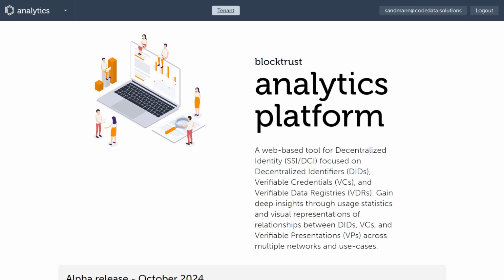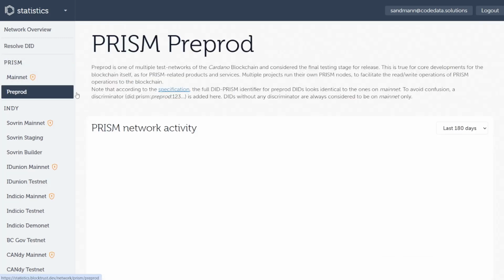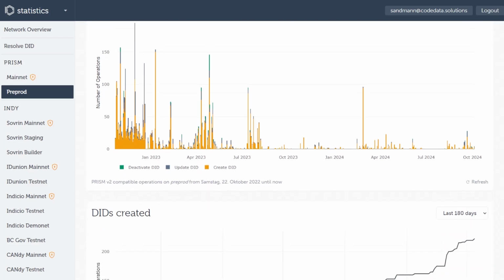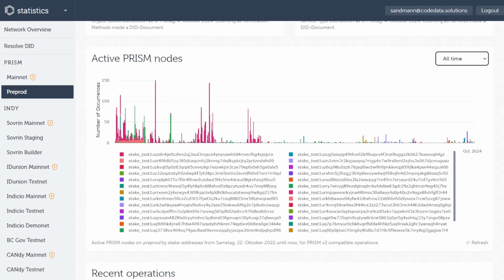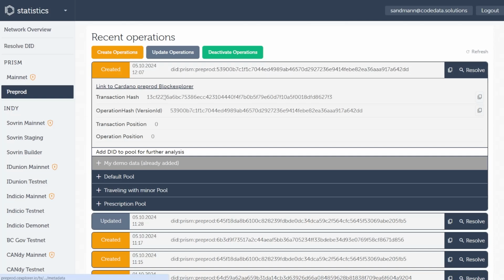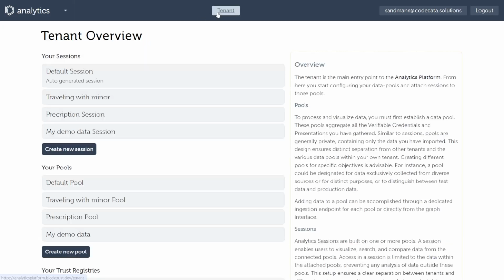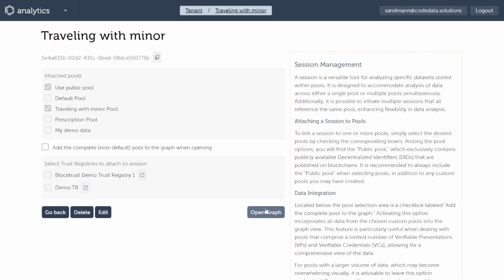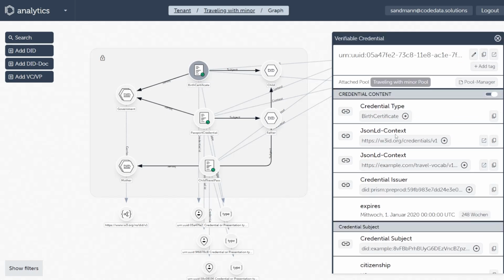Close-out report: blocktrust analytics platform